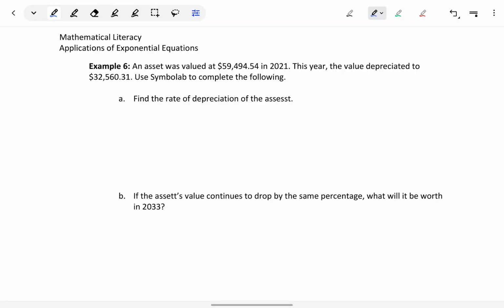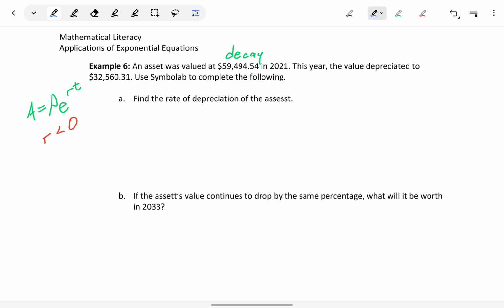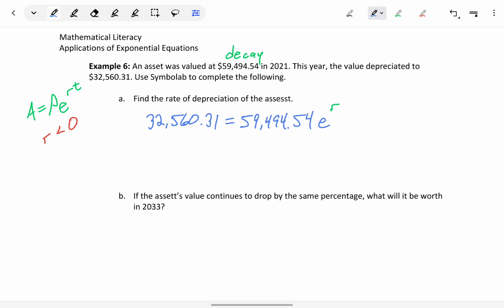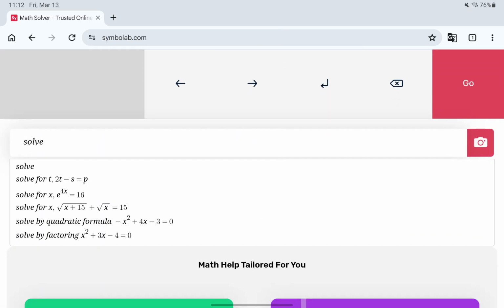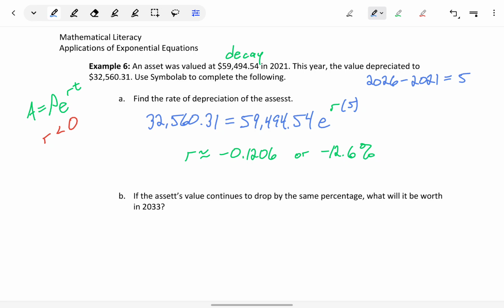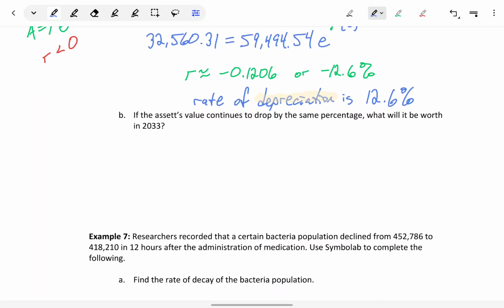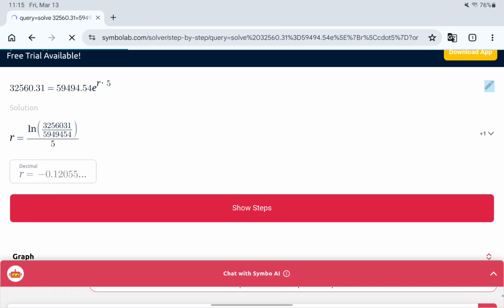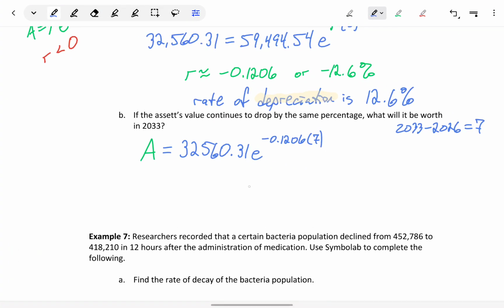Solving Applications Involving Exponential Growth & Decay (Example 6)